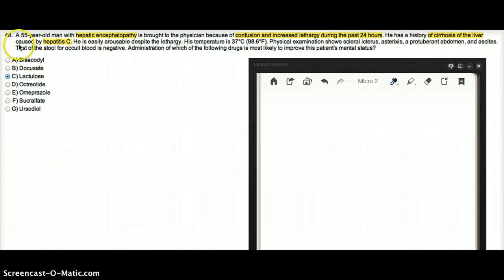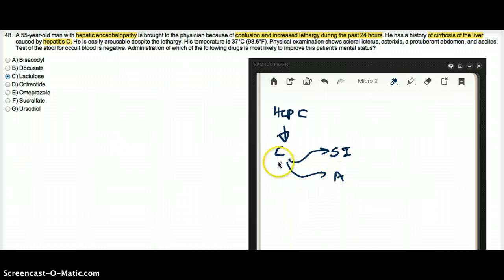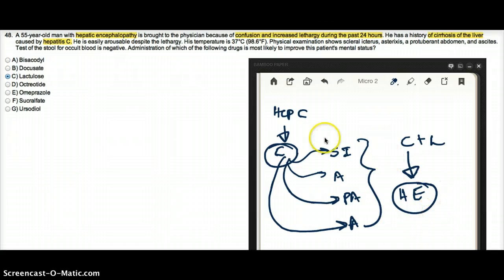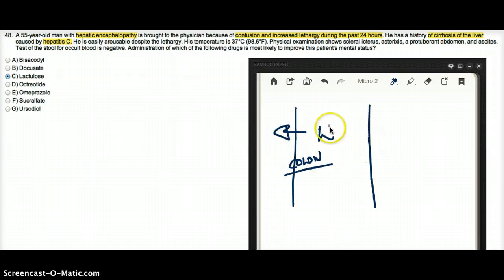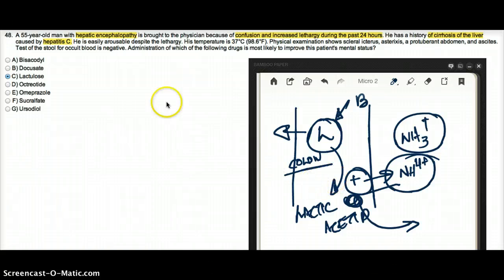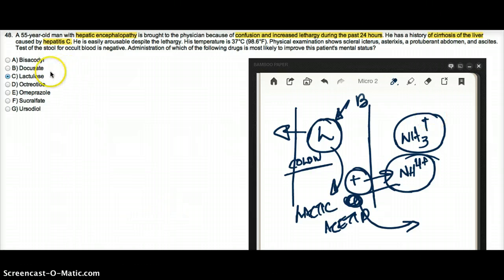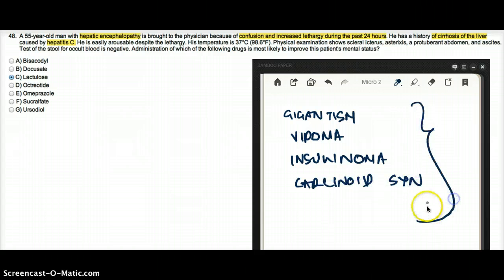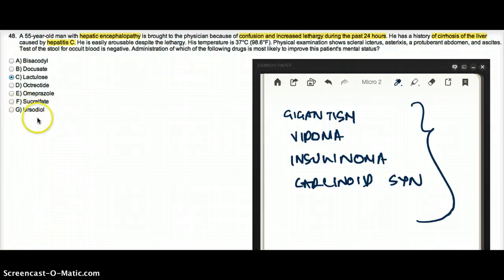B13 B1 Q48 : DOC FOR HYPERAMMONIA IN CIRRHOSIS